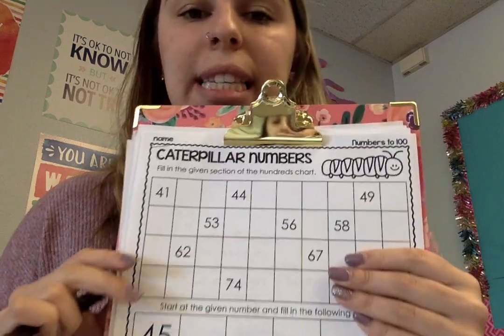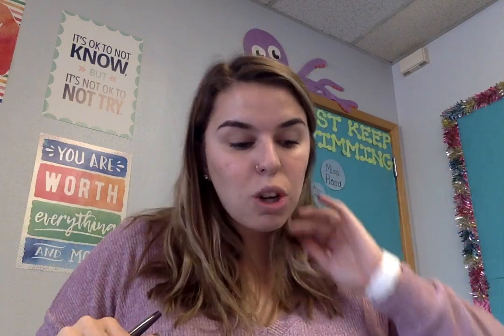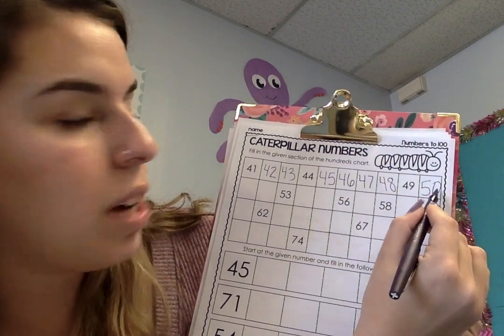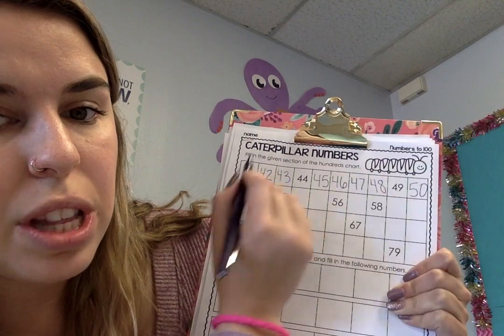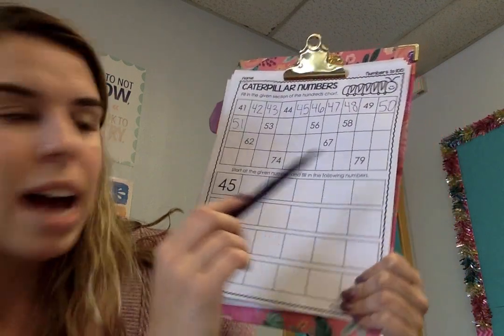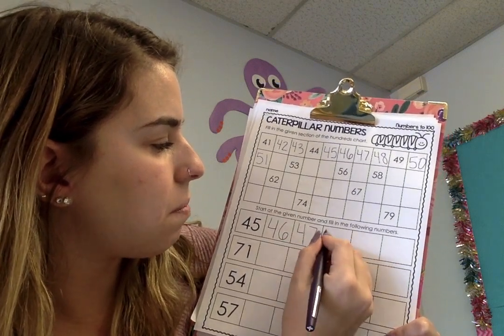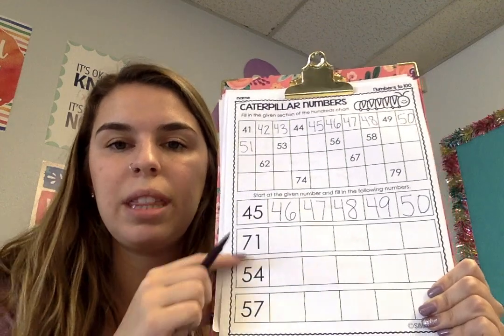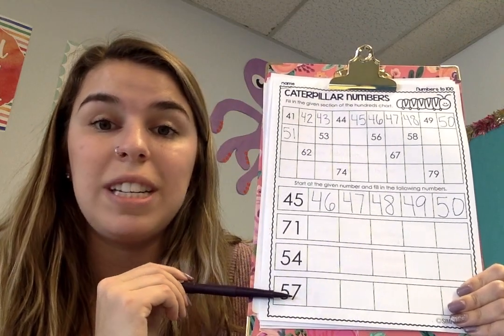3/30 Math: Caterpillar Counting